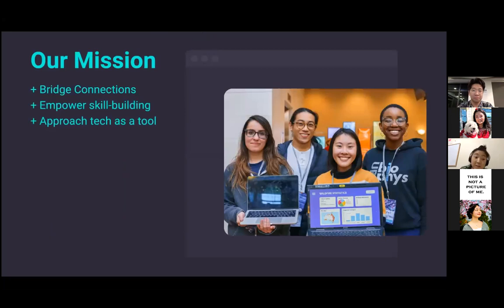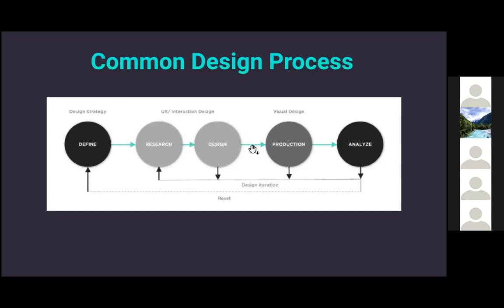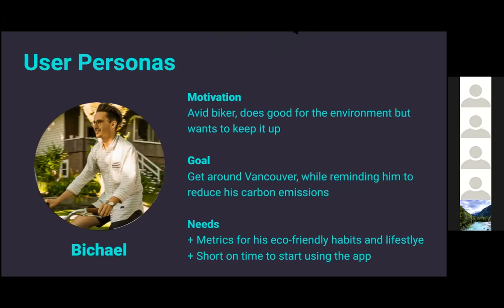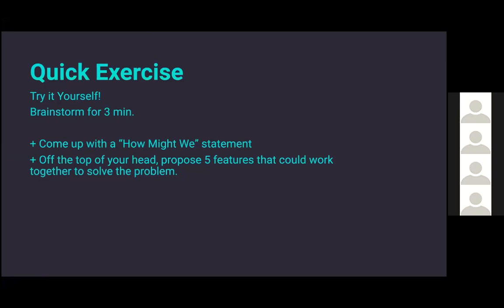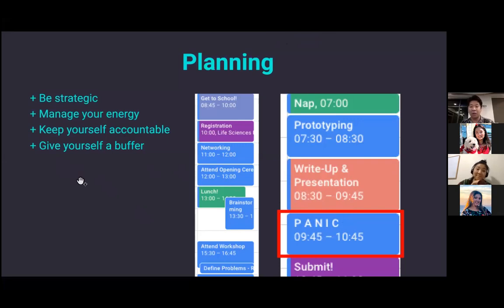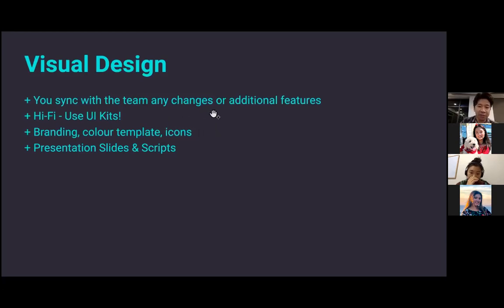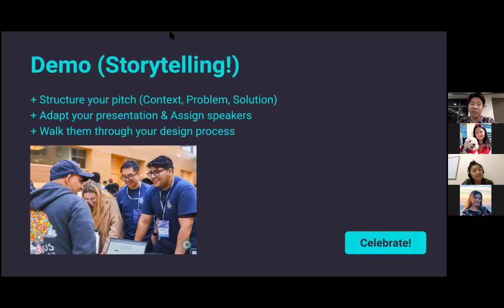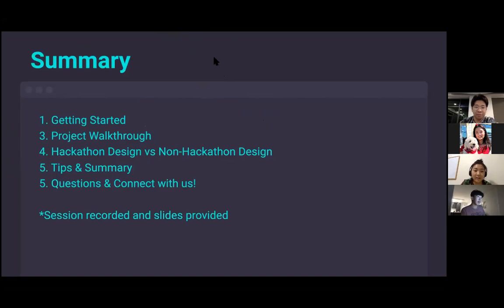Hackathon Survival Guide for Design Workshop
Hackathons are more than just about coding! Does designing for exciting 24-hour projects sound fun? 🎨

Hackathon Survival Guide for Design Workshop is a beginner-friendly workshop crafted for those who are design-curious about User Interface and User Experience (UI/UX) design for tech projects!

Our annual trio of hackathons include:
+ UBC Local Hack Day, the largest Local Hack Day event in North America
+ cmd-f, Vancouver's first all-female* hackathon